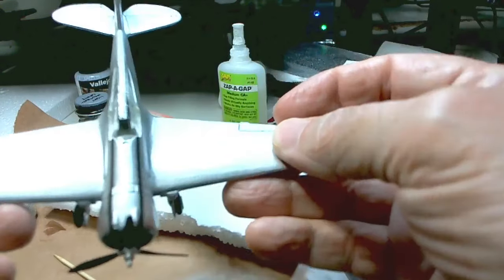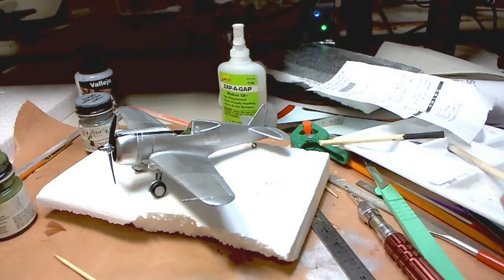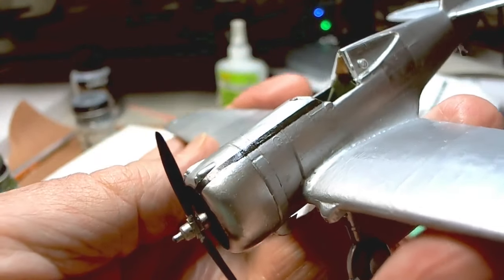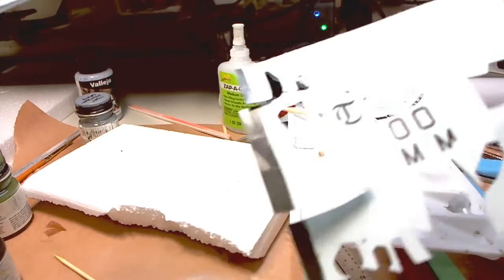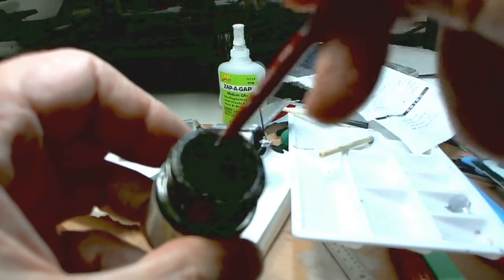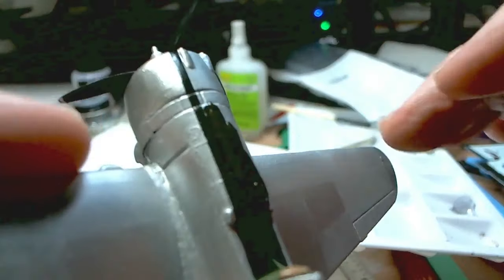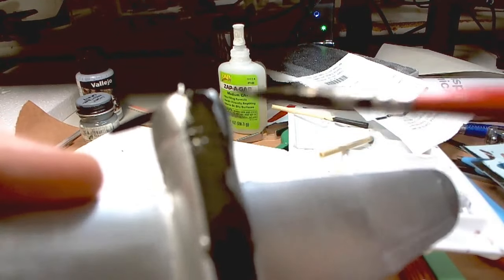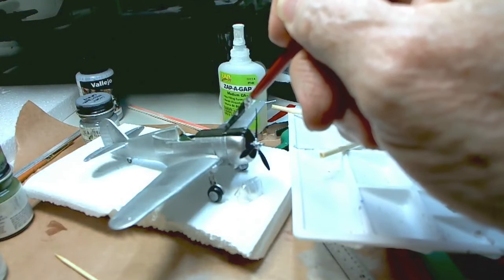Bare Metal Battle Part 3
How to paint a nice, neat anti-glare panel with a brush. I use Tamiya gloss acrylic because it is ABSOLUTELY self-leveling and it looks like it was sprayed on (after drying). So, of course, I have to paint on some clear flat-- but it's a small price to pay for perfection.